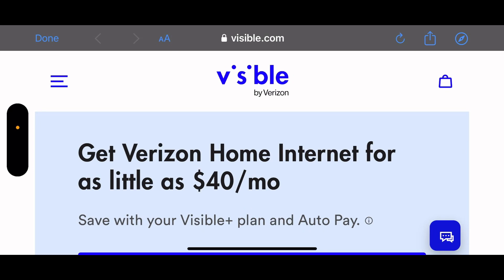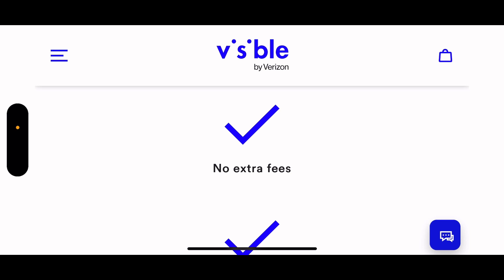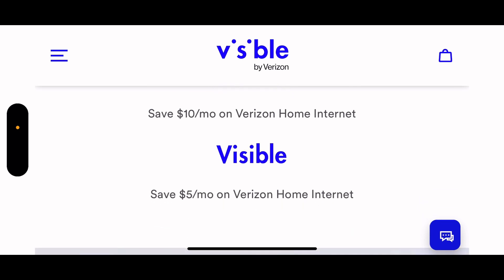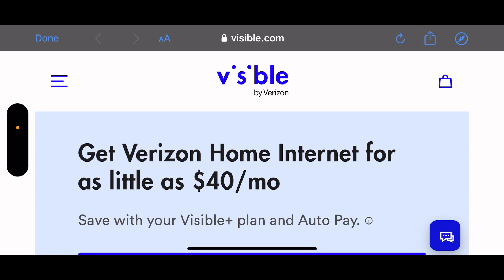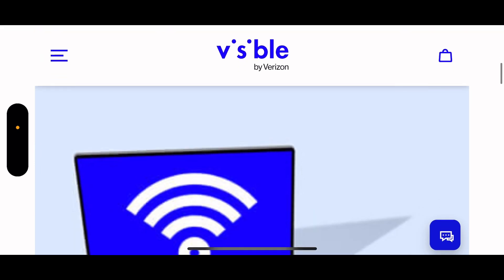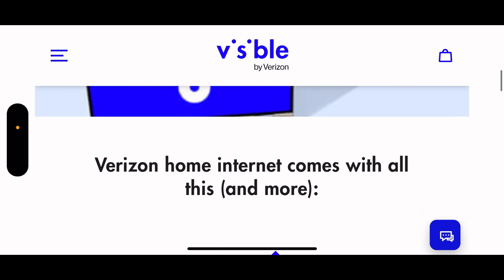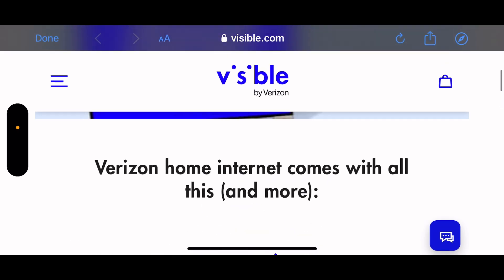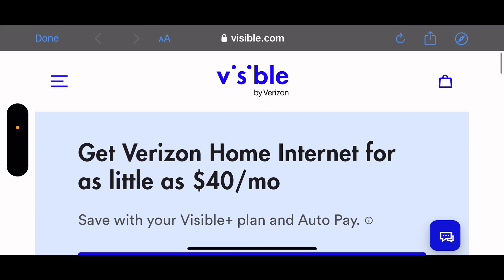VisiblebyVerizon ￼Visible + Home Internet Discount ￼